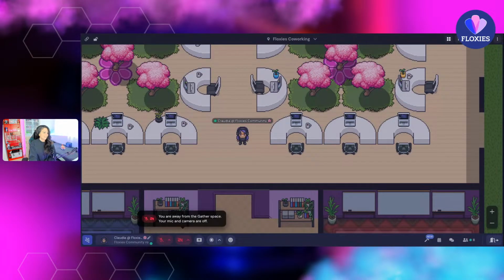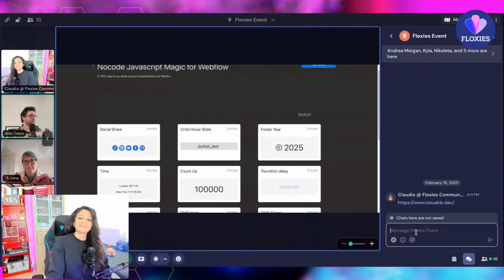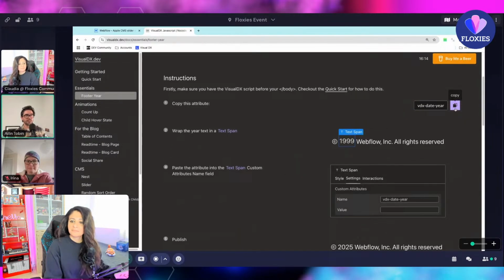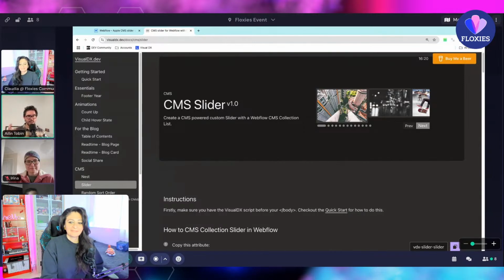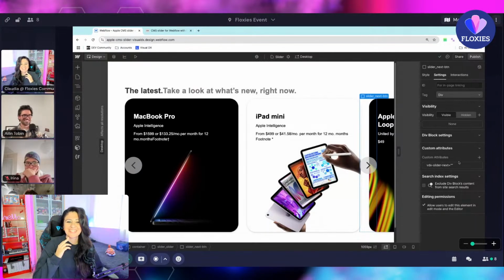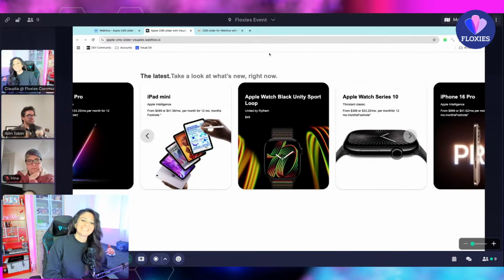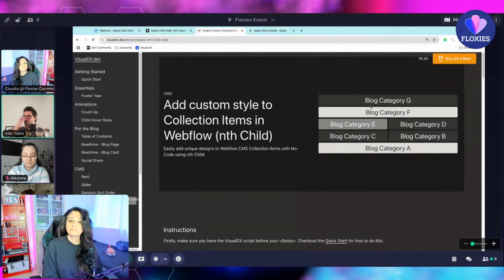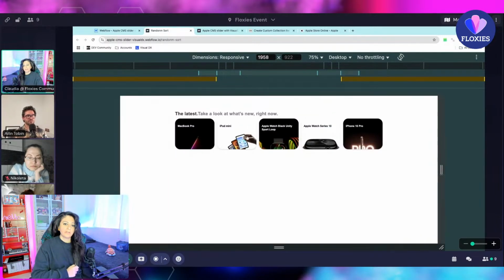🌸 How to use VisualDX for your Webflow sites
Hello Floxies! 🌸
Join us on our next Wonder Wednesday event for a hands‐on livestream with Ailín Tobin as we explore VisualDX — a no-code, attribute‐driven JavaScript library built exclusively for Webflow.

📚 In this session, you’ll learn how to:

• Automatically update your footer year
• Build a dynamic CMS slider
• Customize collection items effortlessly

Ailín will walk you through the process step by step, showing how VisualDX’s unique approach simplifies adding JavaScript to your projects.

Ready to elevate your websites? 🚀

We'll see you on Wednesday!